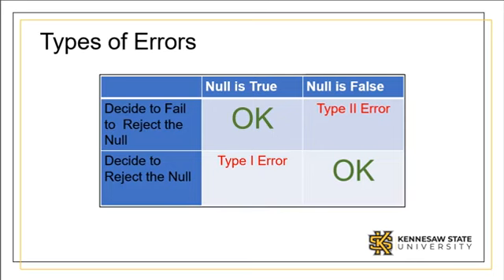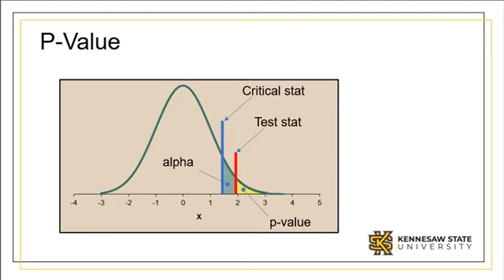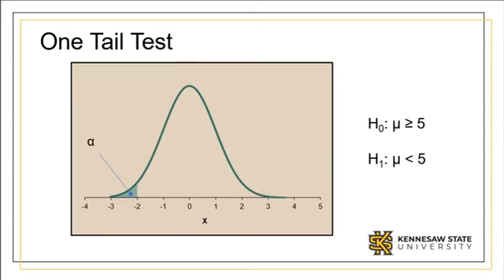4 Foundational Principles in Hypothesis Testing